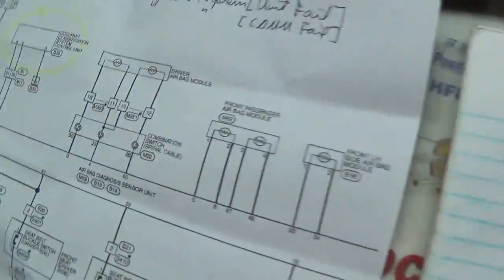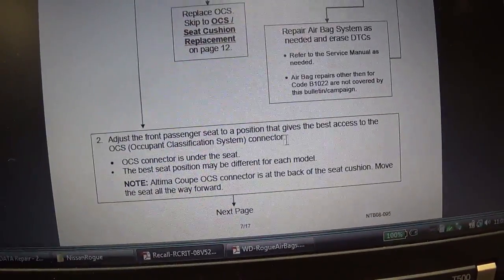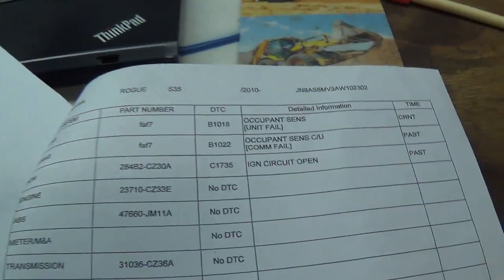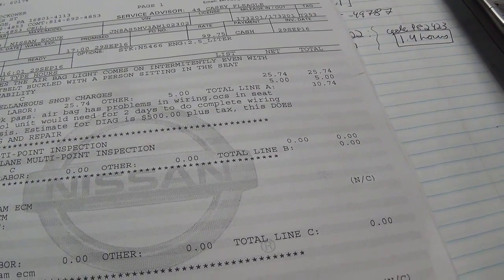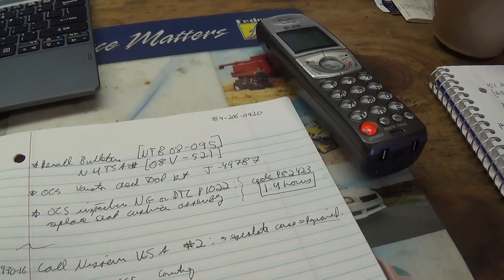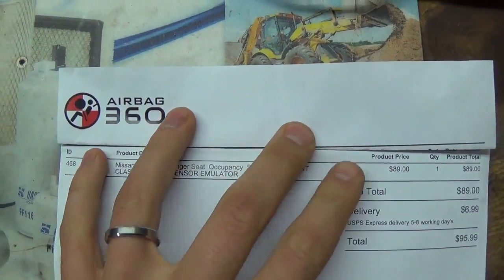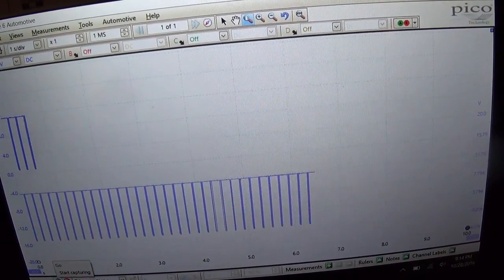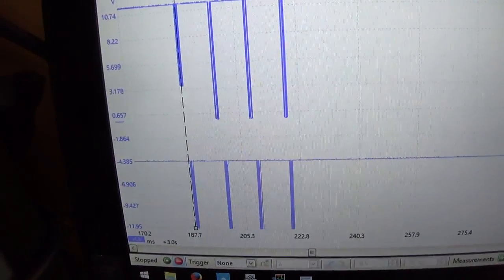Nissan Rogue Airbag Saga B1018 B1022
Here we go again...this time it's a 2010 Nissan Rogue with a flashing airbag light!  Turns out that fixing it will cost an arm and a leg. Will Nissan USA step up to the plate?

Ivan